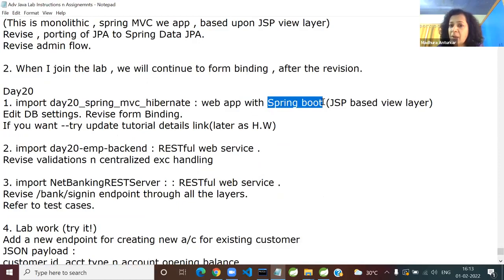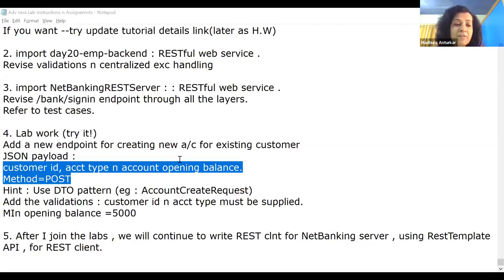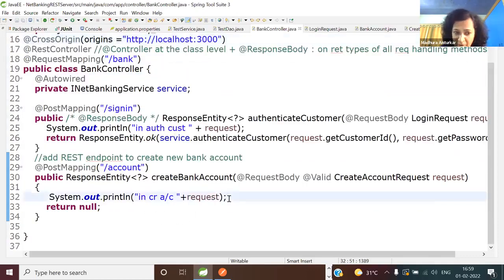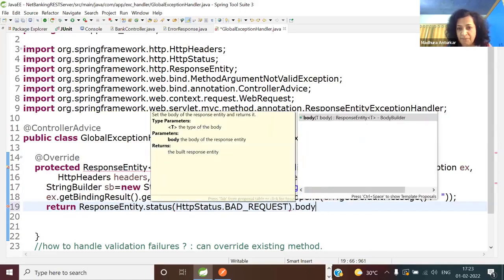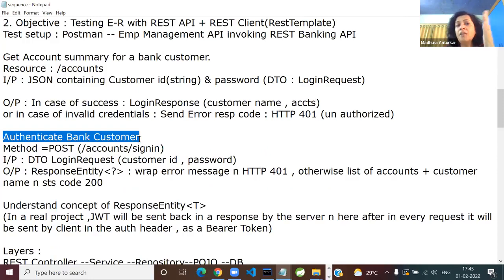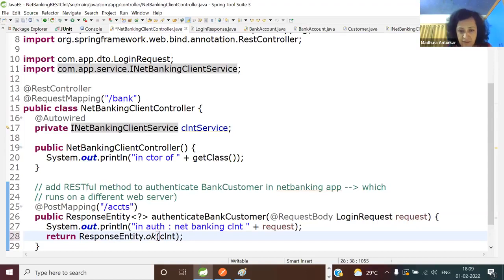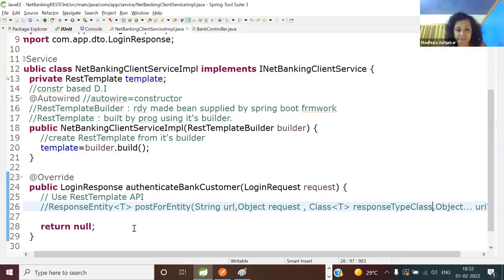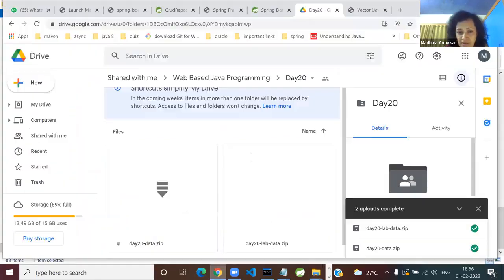55 - Advance JAVA - Day 20.3 - Exploring REST Clients and Creating New Accounts - CDAC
In Day 20.3, you'll learn how to develop REST clients and create new accounts in Spring Boot applications. This session is essential for building interactive and user-friendly web services. What you'll learn: How to develop REST clients, manage user accounts, and interact with REST APIs in Spring Boot.